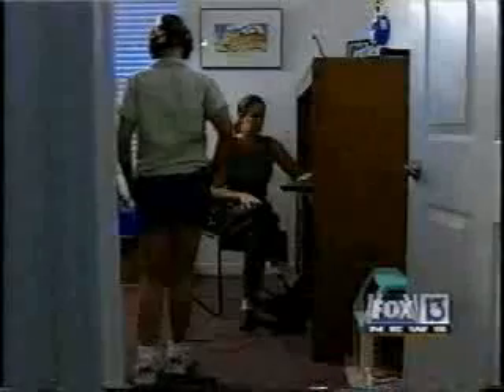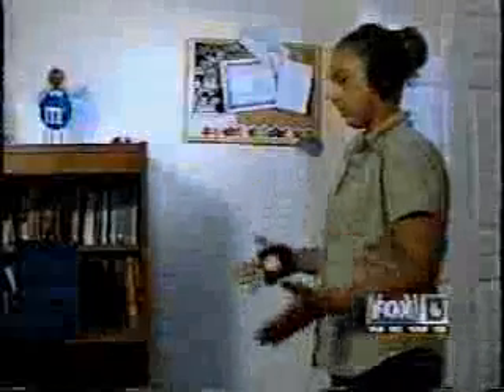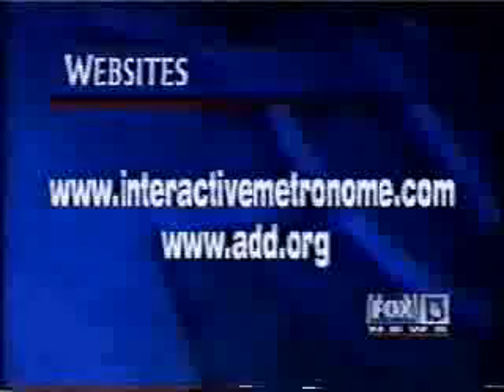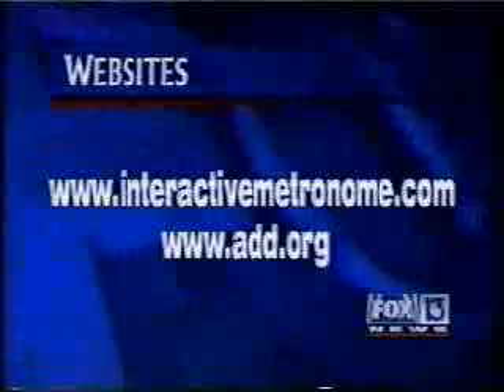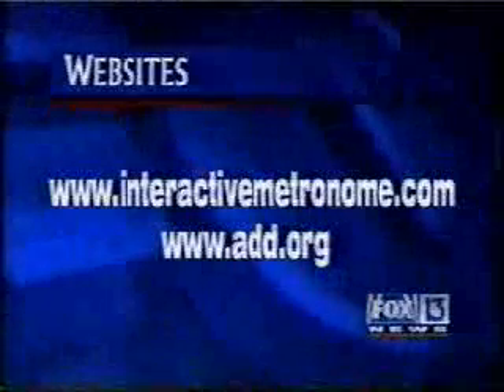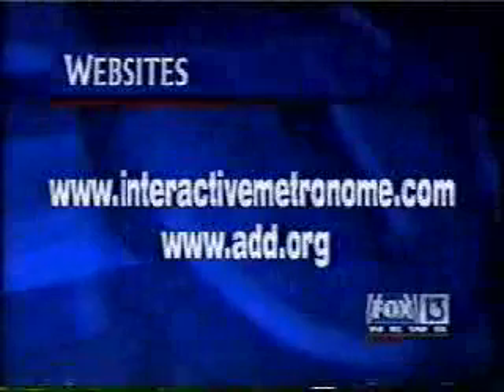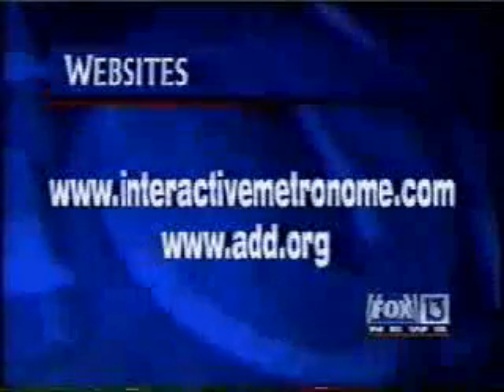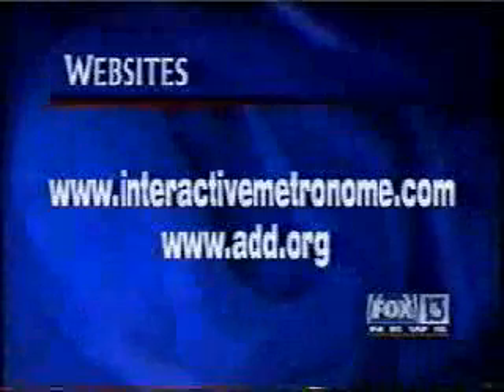Interactive Technology Helps Treat ADHD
| Interactive Metronome (IM) is used to help this patient overcome her ADHD symptoms and improve other areas of her life.

IM-Home is the at-home reach of the Interactive Metronome.
Both Interactive Metronome & IM-Home are the only brain fitness programs that promotes brain health and incorporates movement and coordination activities for a complete brain and body workout. Thousands of children and adults have benefited from the going through the training. It's convenient, affordable and proven to get results. Learn how IM-Home can help you or a loved one.

ADHD
ADHD Children
ADHD Treatment
Brain Fitness